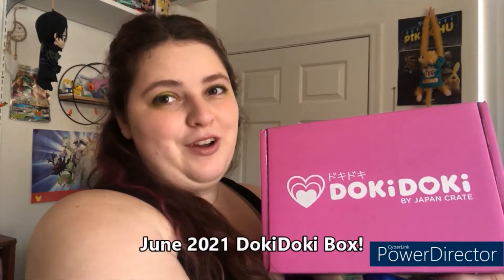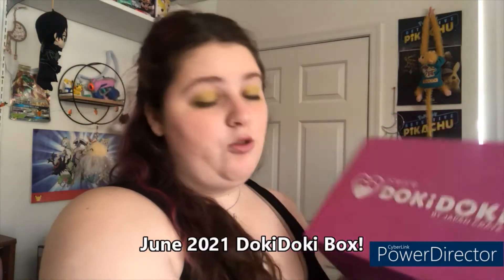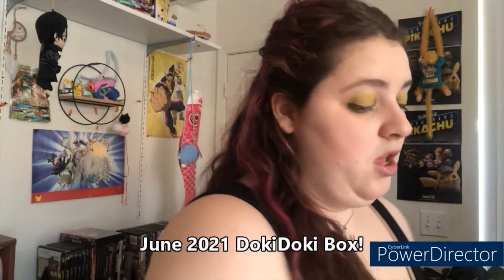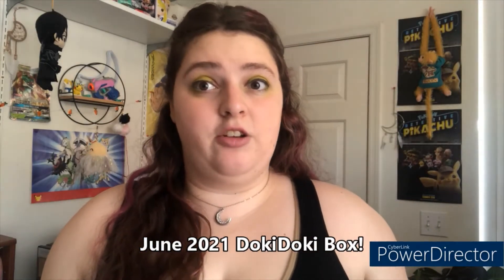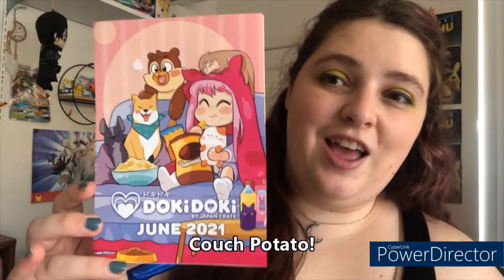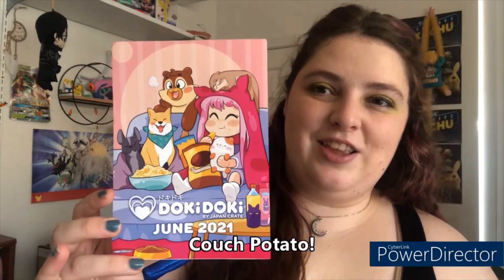June 2021 DokiDoki Box!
This box contained all the preperations you need for a couch potato life! Minus snacks of course. Come watch this video and see what it's about!